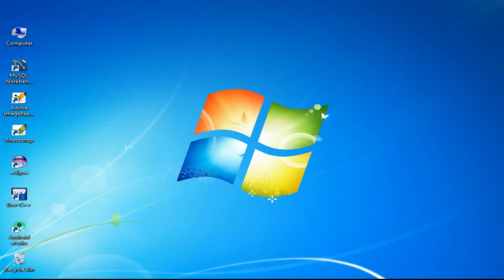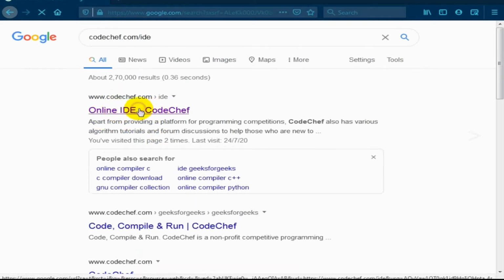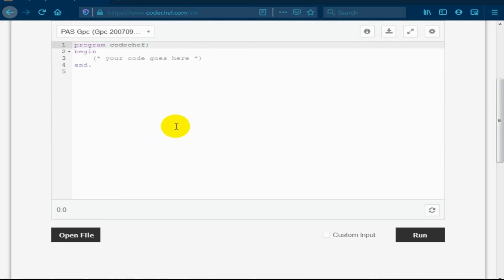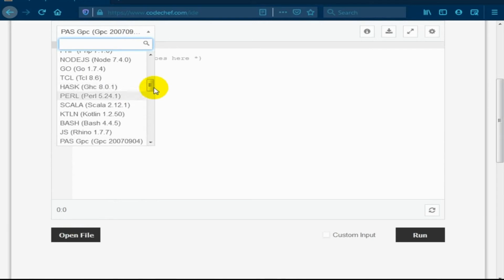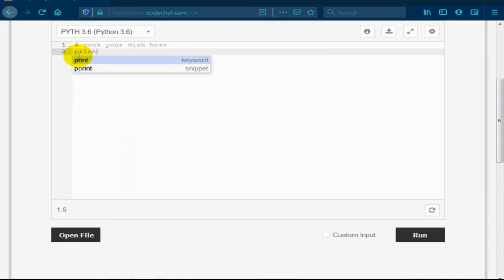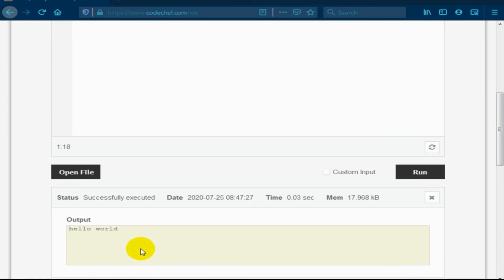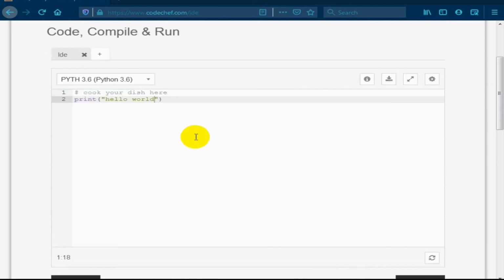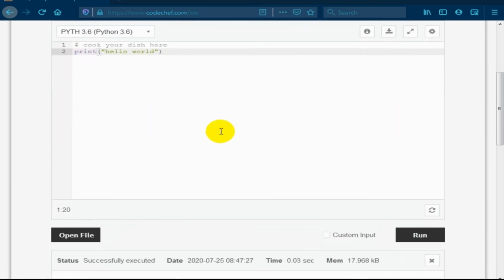CodeChef online IDE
CodeChef provides you to execute and run the code online.
It doesn't need any IDE installed in your computer.